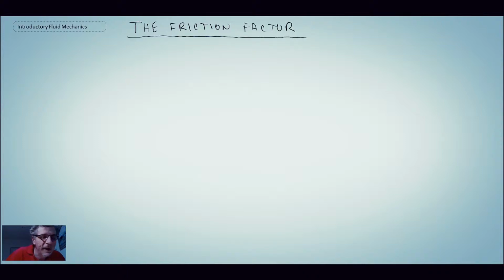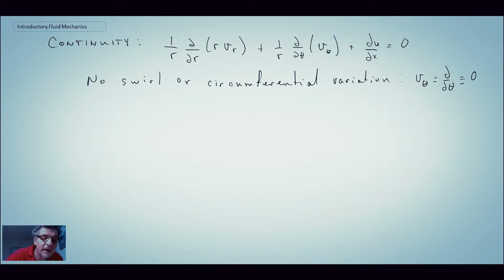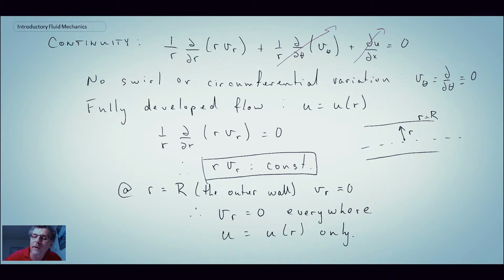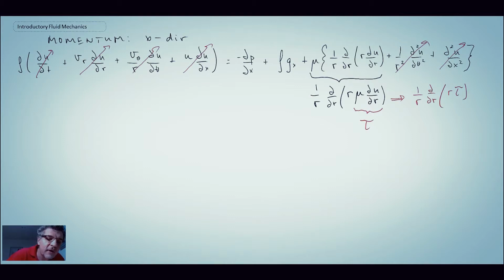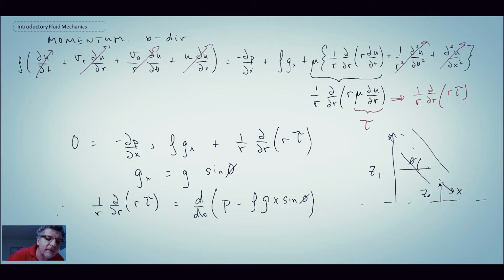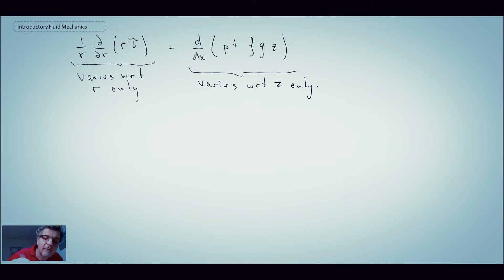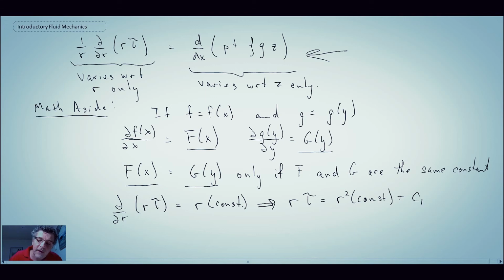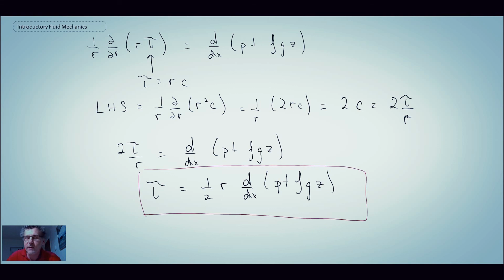Introductory Fluid Mechanics L17 p1 - Friction Factor